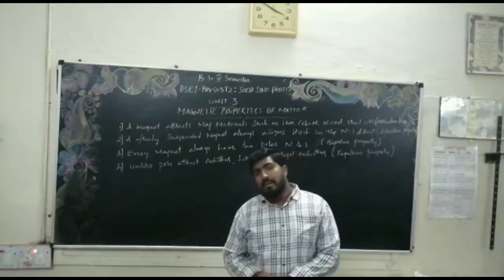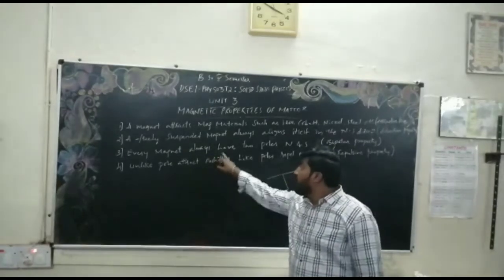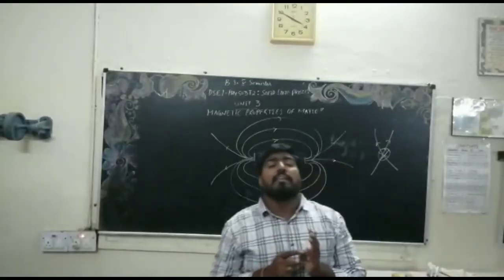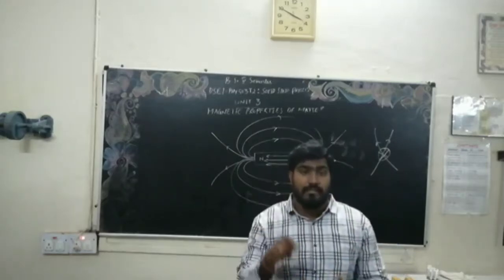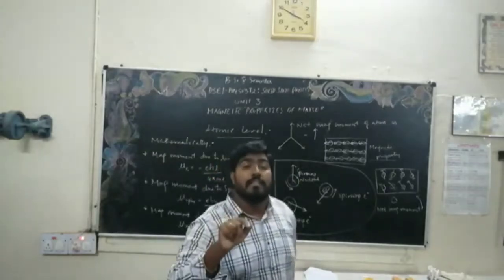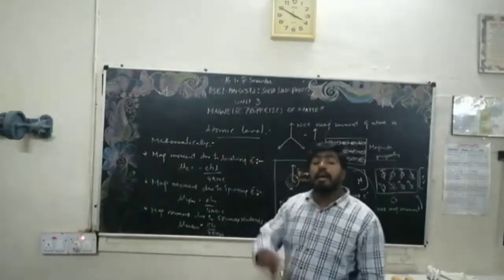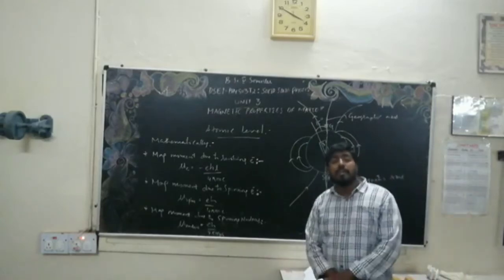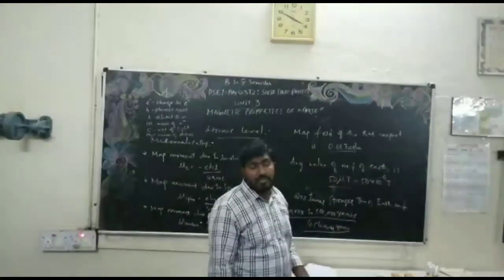Solid State Of Physics |Magnetic Properties Of Matter Basic explained|Vijay Kumar Sir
SOLID STATE OF PHYSICS
 Magnetic Properties Of Matter explained in English

USE 🎧 HEADPHONES🎧 TO BETTER EXPERIENCE